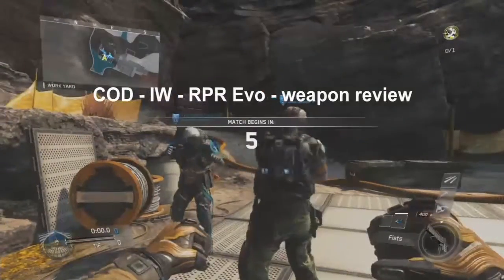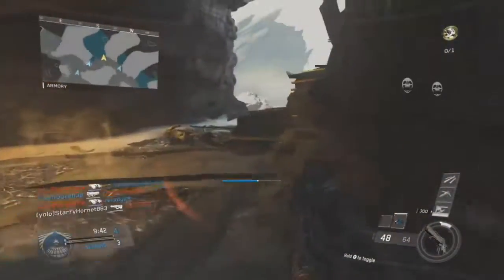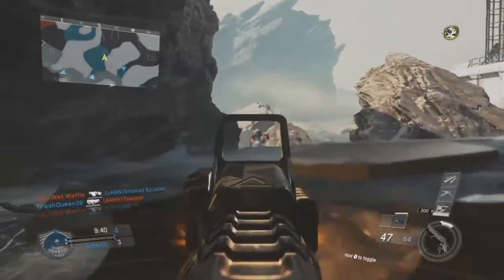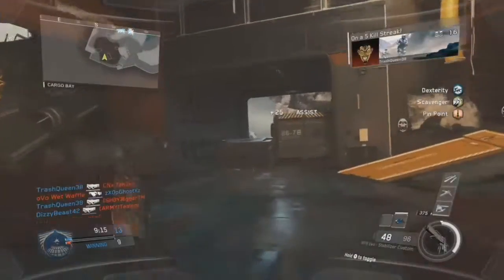COD - IW - RPR Evo - weapon review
I will be showing this two in one SMG

RPR Evo is a SMG that can turn into an AR when needed...
in SMG mode it has a high rate of fire and low range in AR mode it has a slower fire rate and has more recoil and range...